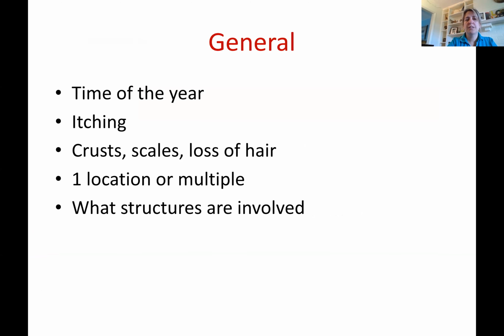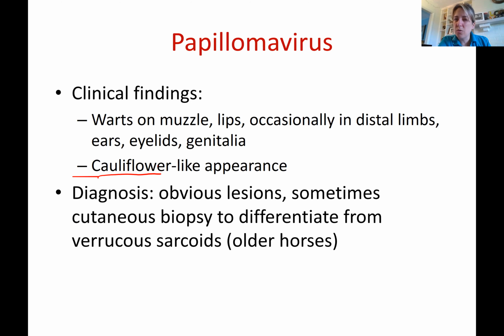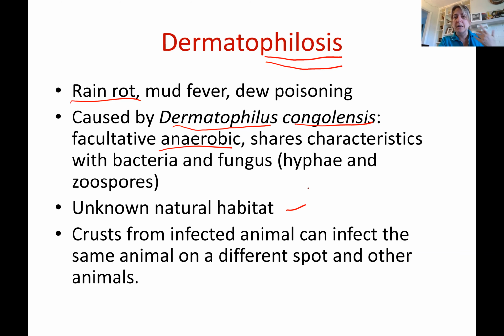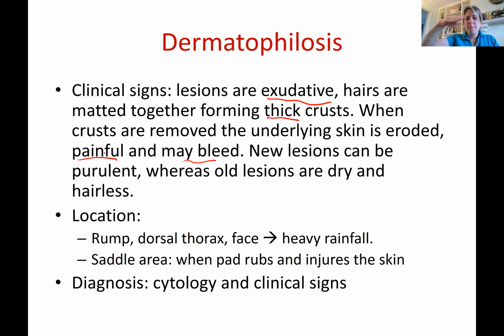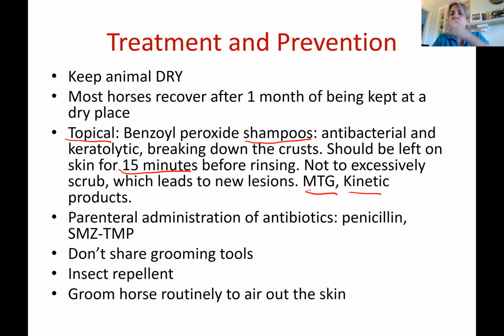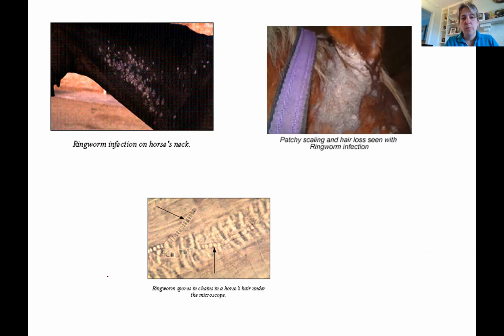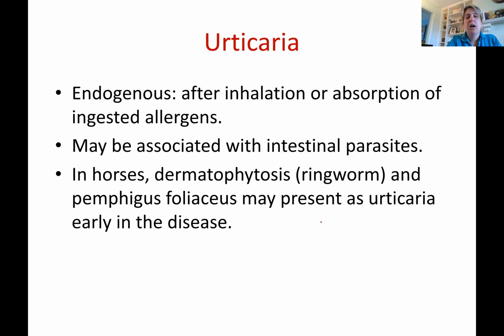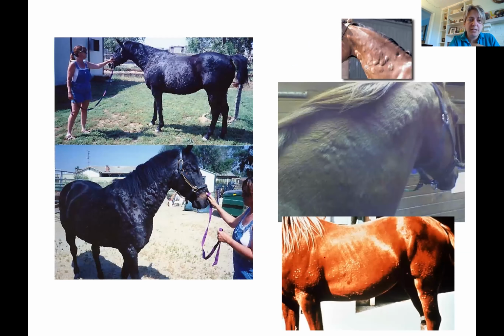skin disorders in horses